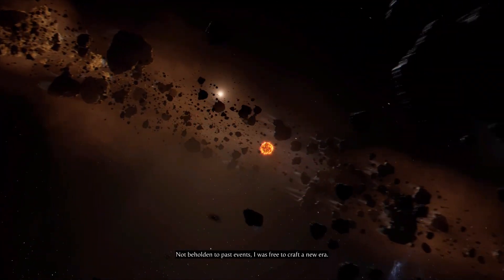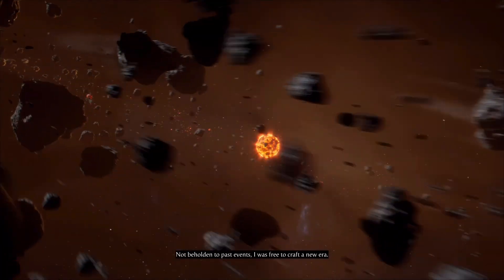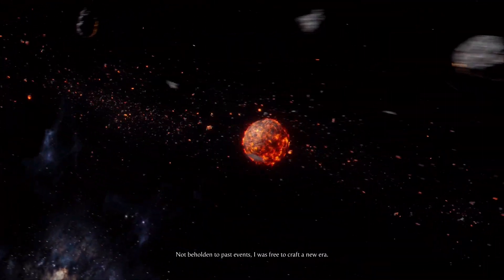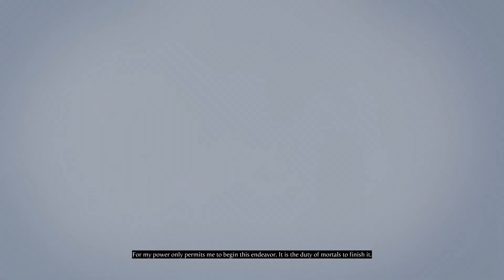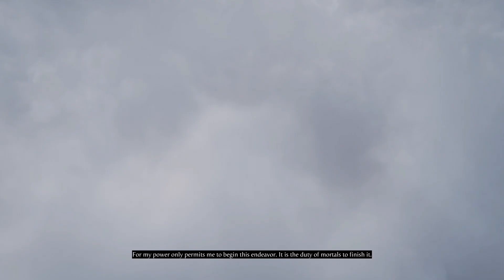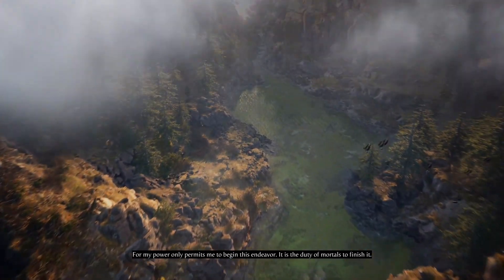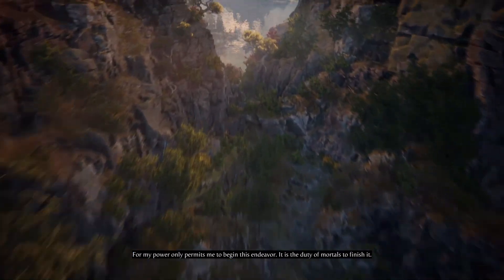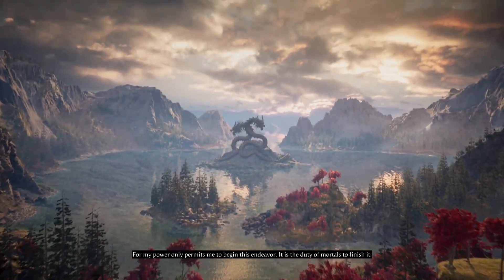Mortal Kombat 1 Intro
Plays for the first time you log in